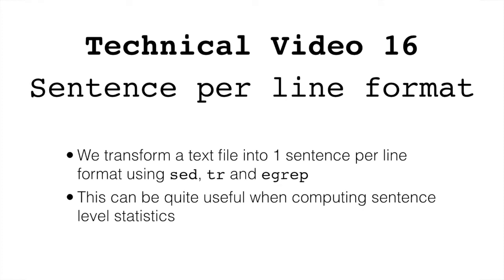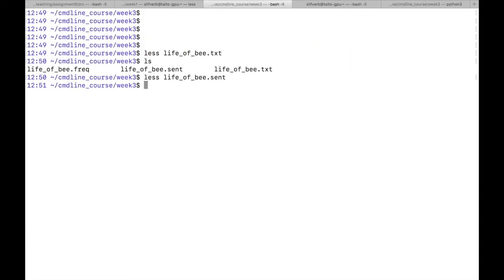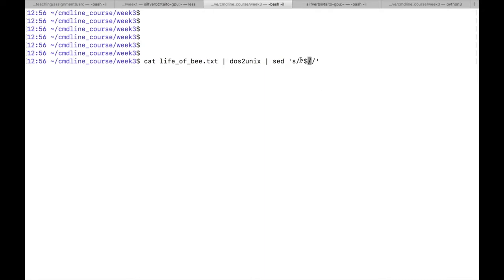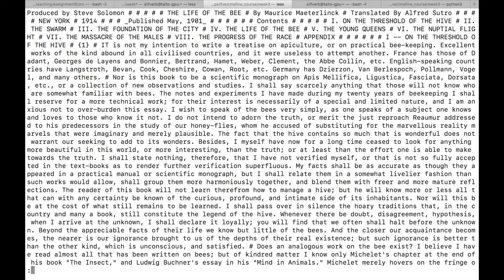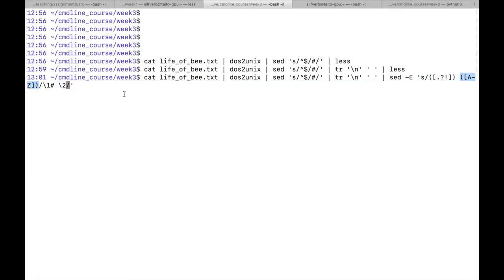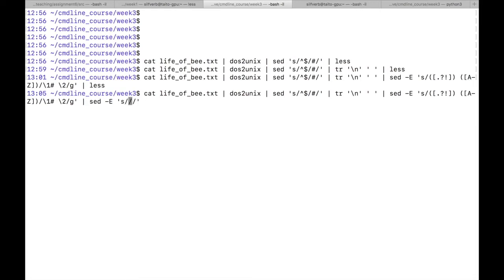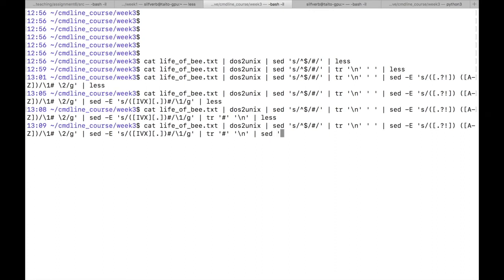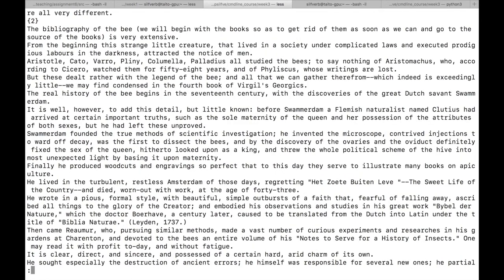Technical Video 16: Sentence per line format